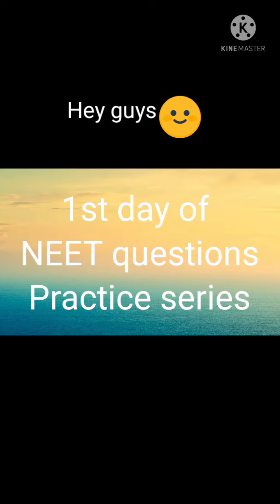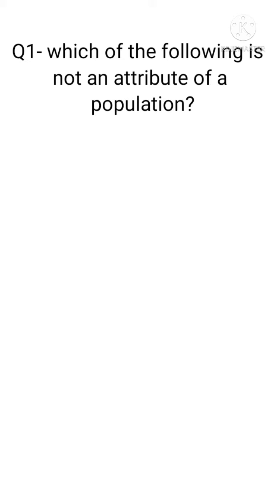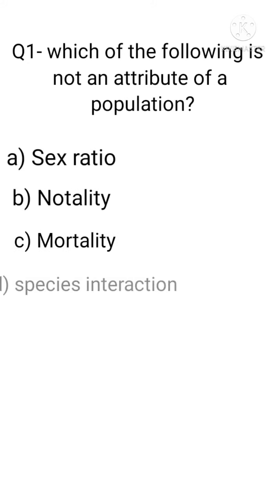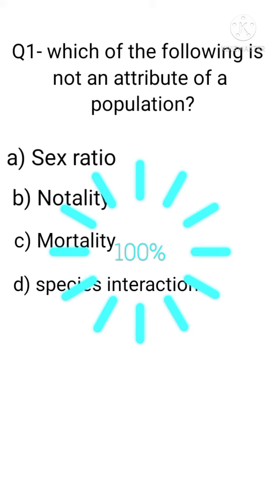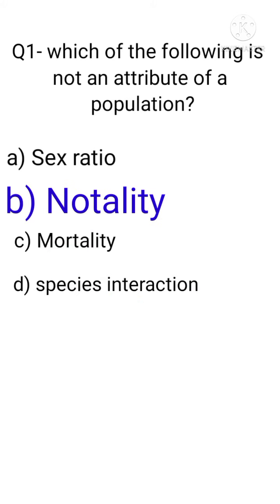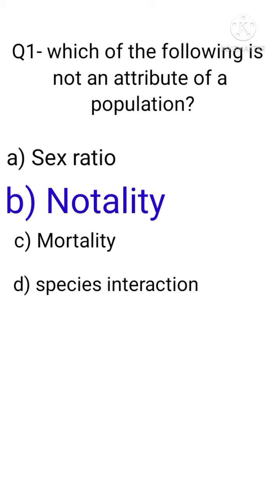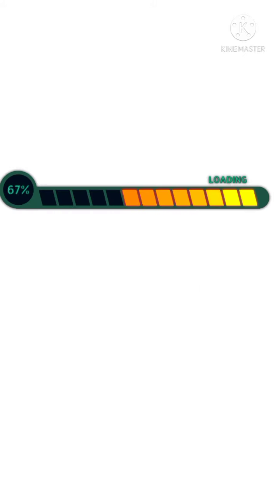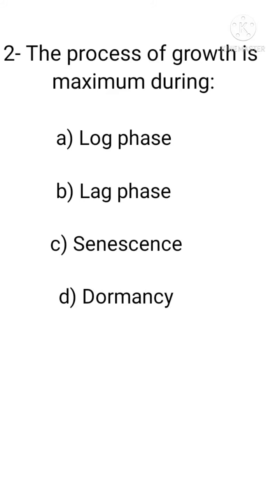NEET practice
Answer for the 2nd question is :
(a)  Log phase
In exponential growth , the initial growth is slow ( lag phase ) and it increases rapidly thereafter at an exponential rate in log or exponential phase

Pls show your support and love